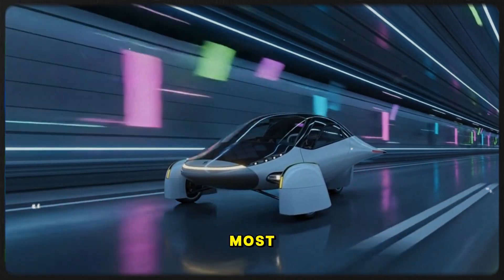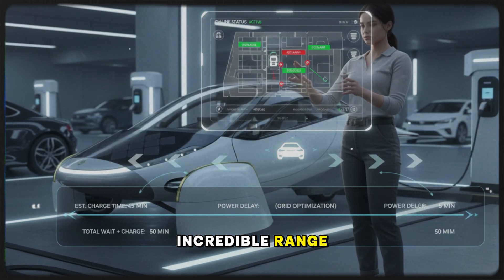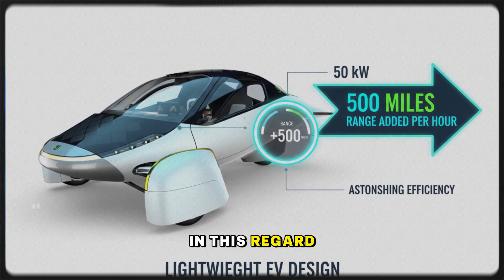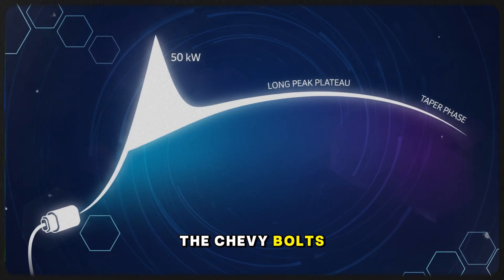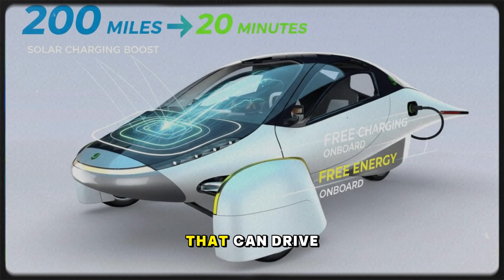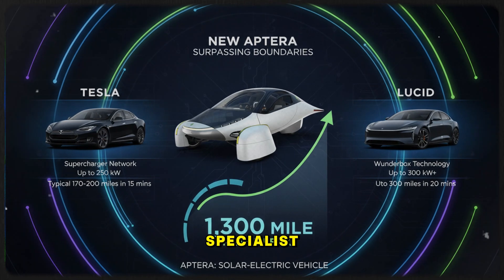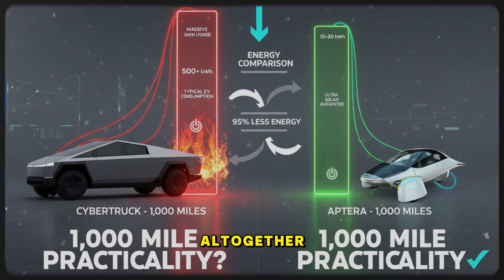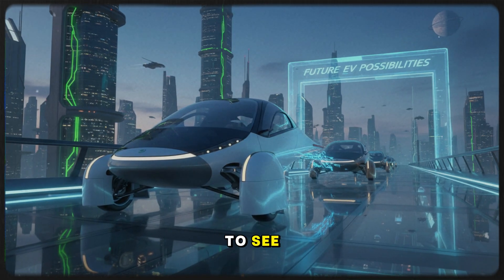Aptera’s Fast-Charging Breakthrough: The Future of EV Battery Technology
Aptera may have just revealed one of the biggest breakthroughs in EV fast charging and battery technology we’ve seen in years. While most electric vehicles struggle with tapering speeds, expensive cooling systems, and long charging stops, Aptera is redefining what efficiency truly means. Imagine an ultra-lightweight solar EV capable of 500–3000 miles of range per hour of charging. This could disrupt the entire automotive industry and reshape the future of electric vehicle infrastructure, DC fast charging, and long-range EV performance.

In this video, we explore how Aptera’s innovative battery pack, aerodynamic design, and next-generation power delivery system could outperform even top EVs like Tesla and Lucid. With the potential to reach 150 kW to 300 kW charging speeds, Aptera’s technology opens the door to EVs that recharge almost as fast as filling a gas tank — and at a fraction of the cost. If you care about EV charging efficiency, solar-powered vehicles, battery innovation, and the real future of sustainable transportation, this is a game-changing moment you can’t miss.

Discover why Aptera’s ultra-efficient 1,000-mile variant may become the benchmark for the EV industry — and why its breakthrough could dramatically reduce charging time, electricity costs, and total energy consumption. This isn’t just another electric vehicle; it’s a complete reinvention of how we think about transportation.

🔋 Topics Covered:
• Aptera’s revolutionary charging curve
• How 50 kW equals ~500 miles/hour of added range
• The truth about EV charging vs gas refueling
• Why 300 kW charging could change everything
• Solar charging advantage & energy cost savings
• The future of EV battery efficiency and long-range travel
• How Aptera compares to Tesla, Lucid, and Chevy Bolt
• Why Aptera may become the most efficient EV ever built

If you're researching EV fast charging, battery cooling systems, solar EV technology, aerodynamic electric cars, or next-gen EV innovations, this deep dive will give you everything you need to know.

Drop a comment and let me know: Is Aptera about to change the EV world forever?